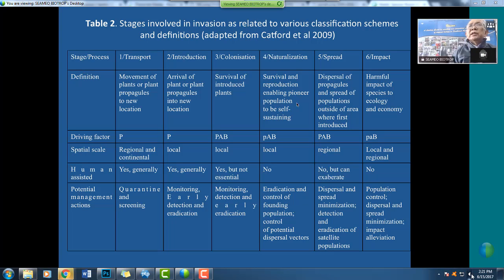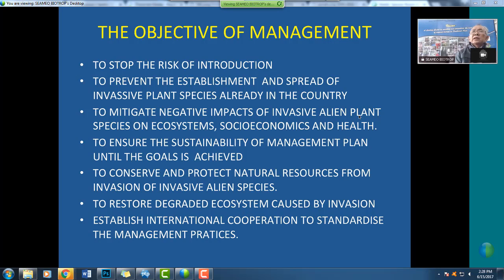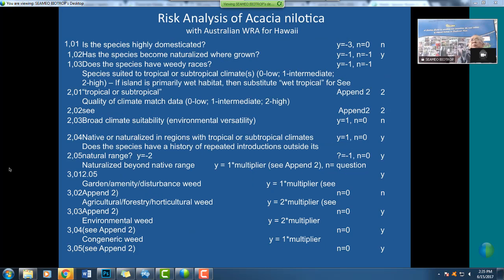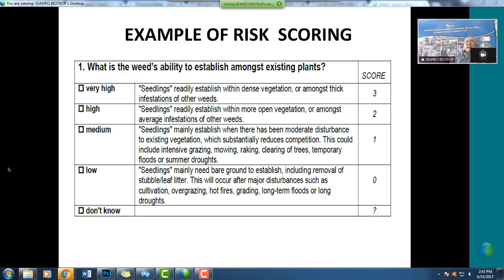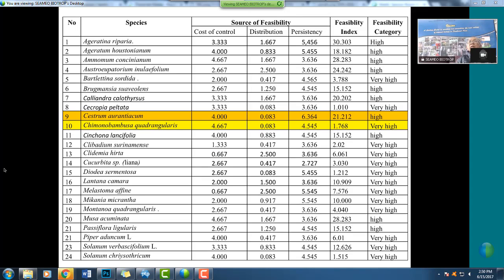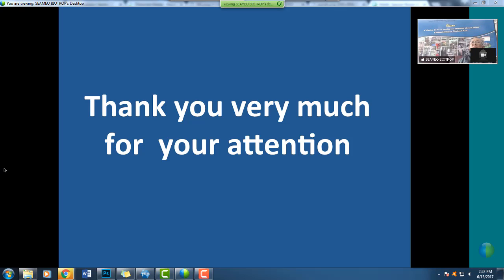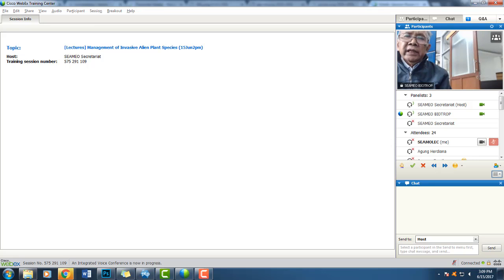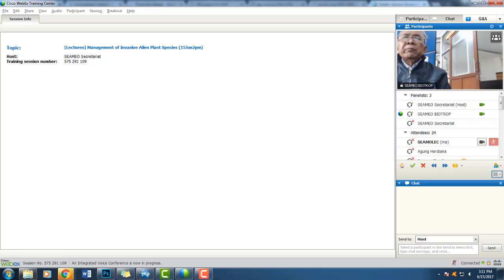[Lectures] Management of Invasive Alien Plant Species - SEAMEO BIOTROP